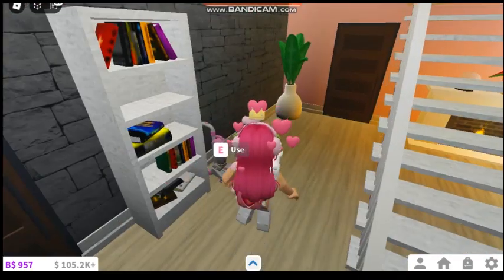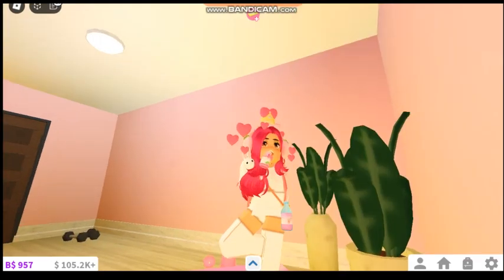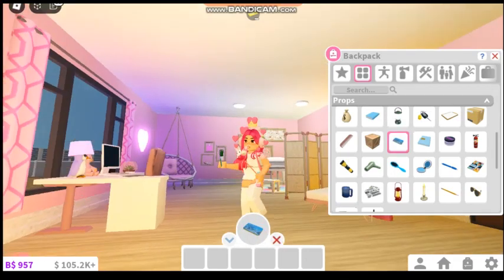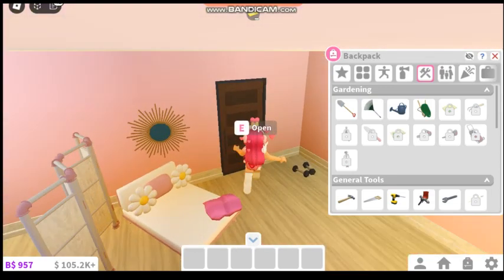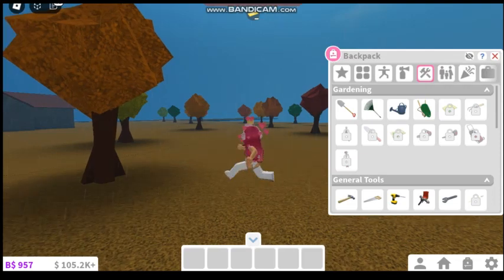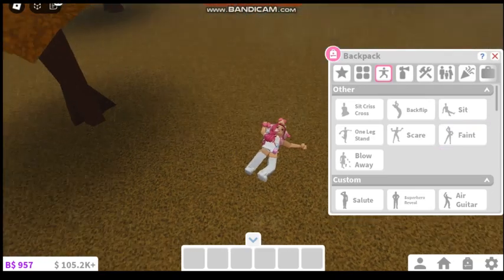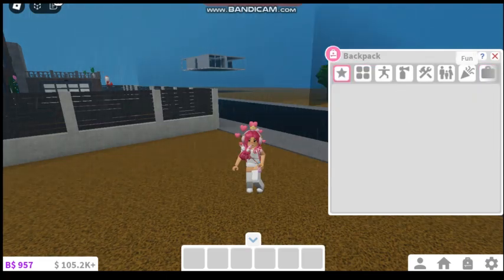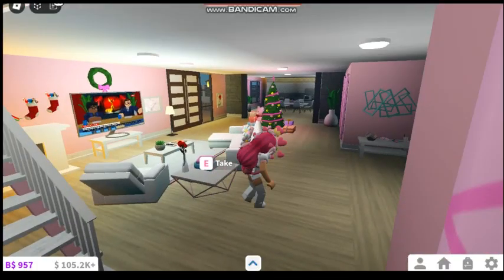new features that add realism...✨💗 (Roblox Bloxburg)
🌈💓open me💓🌈
what feature is your favorite? 🥰 i know this update is old but wanted to talk about it 🩷🩷
🌷intro song🌷